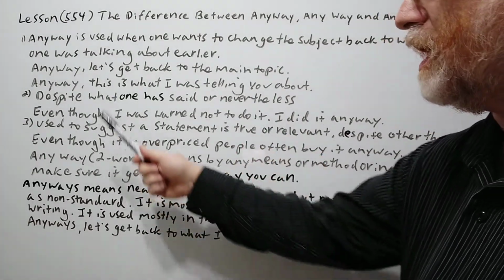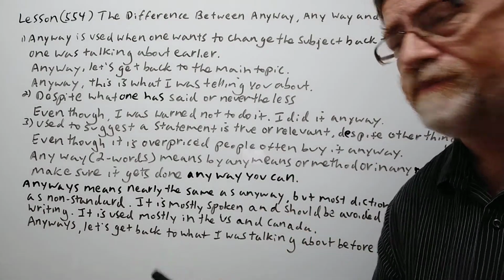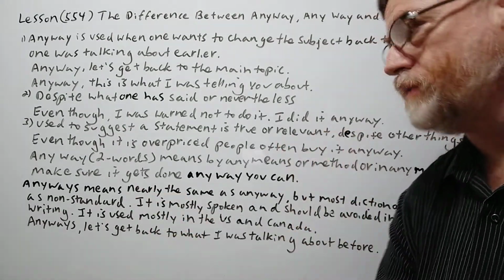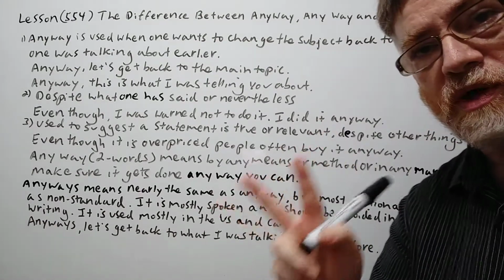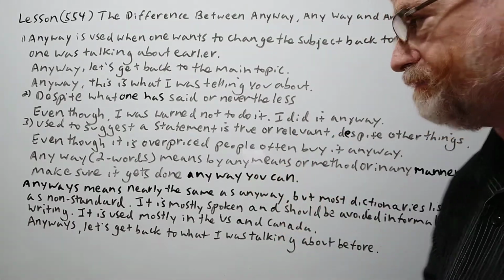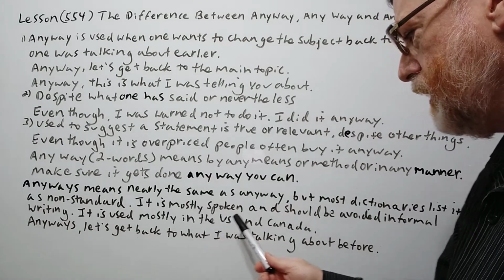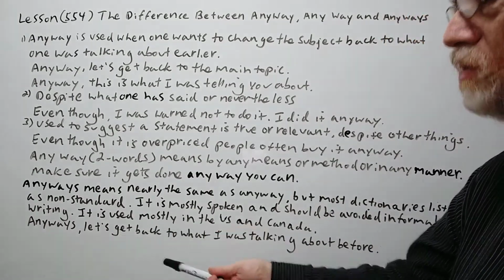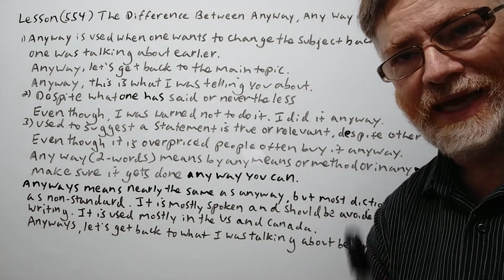The Difference Between Anyway, Any Way and Anyways - Lesson ( 554) English Tutor Nick P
In this video , we will examine any difference in meaning and use of these three terms and well as give examples.